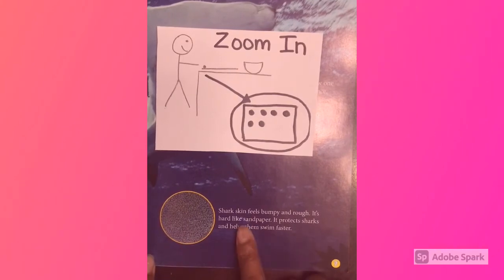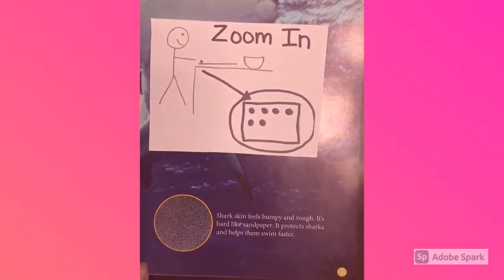How Can I Teach My Reader?